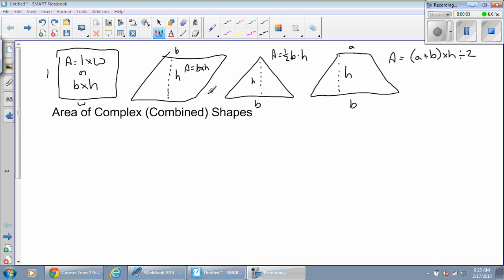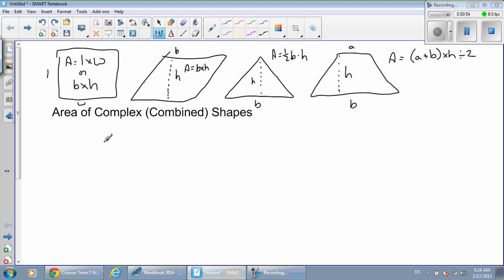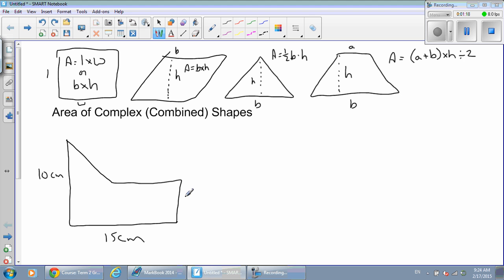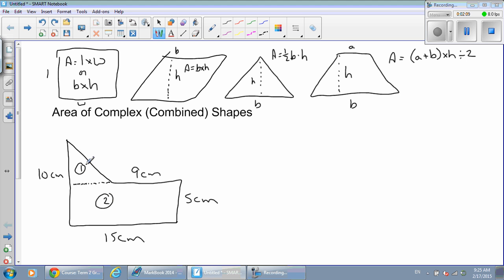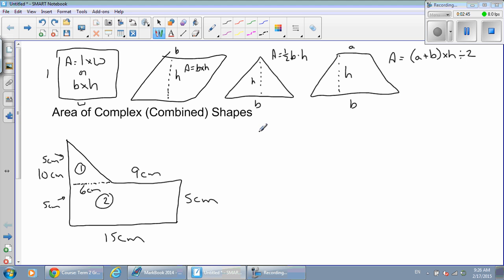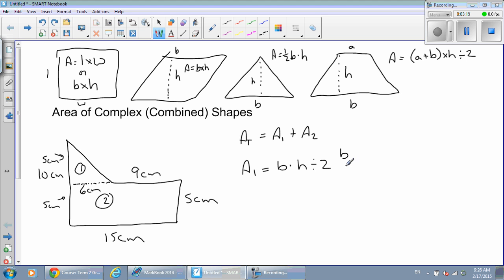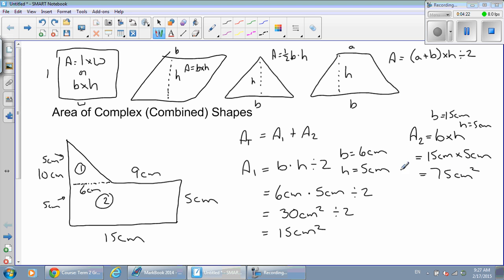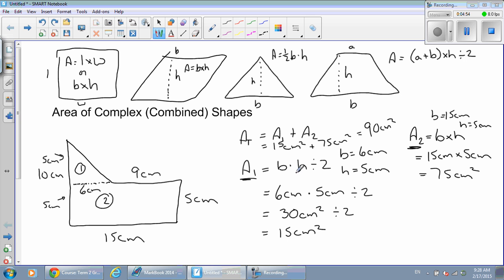Complex Shape Area Adding